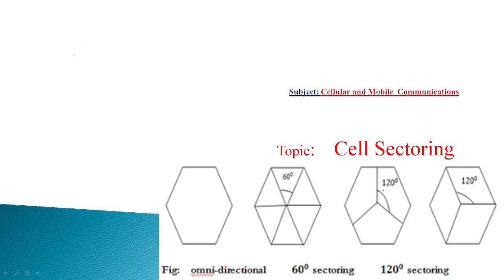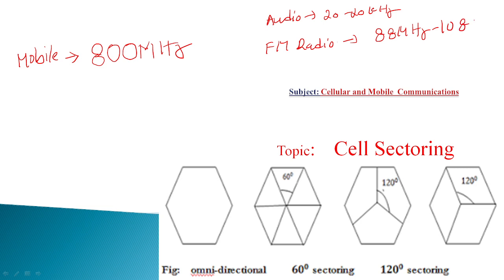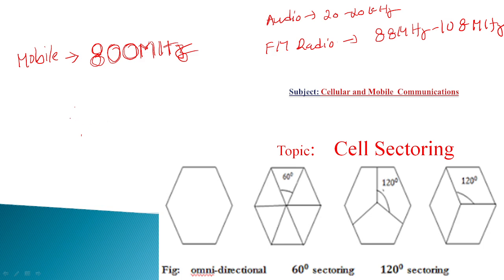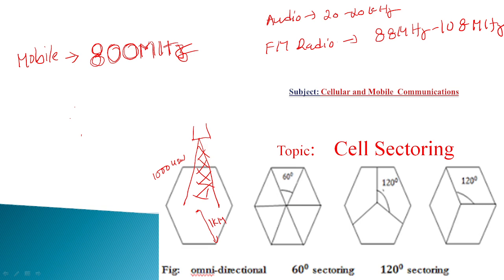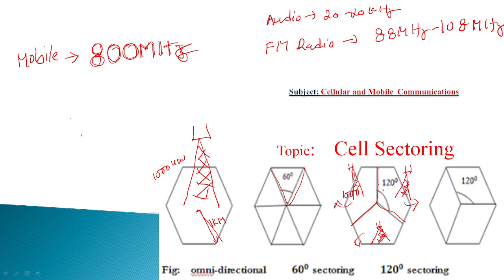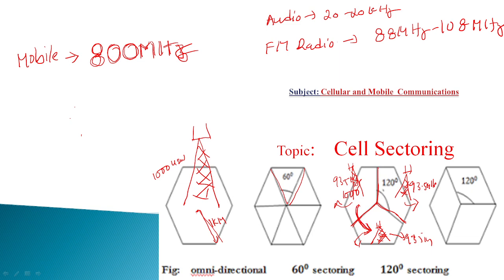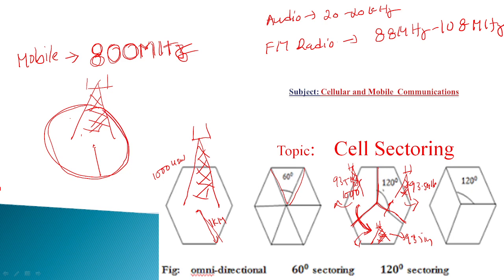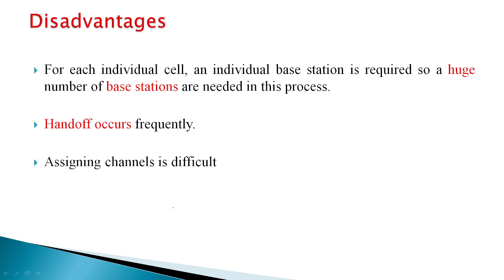Cell Sectoring, Frequency reused concet ,Basic Cellular Systems,Cellular & Mobile Communications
Signals & Systems
Probability & Random Processes
Communication Systems
Cellular & Mobile Communications
Analog Communications
Digital communications
Verilog lab
Microwind Lab
STLD

Signals & Systems
Communication Systems
Analog Communications+
Digital communications
Verilog lab